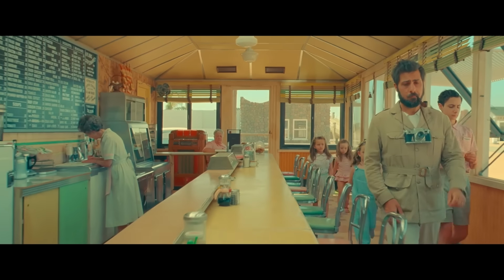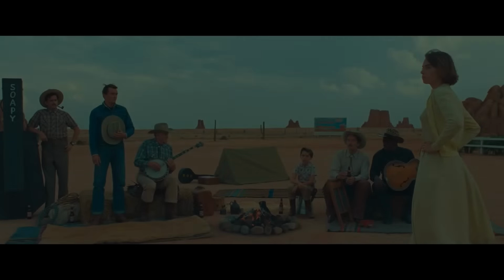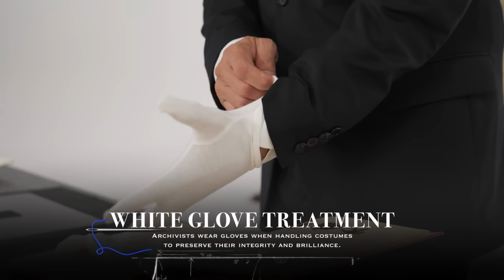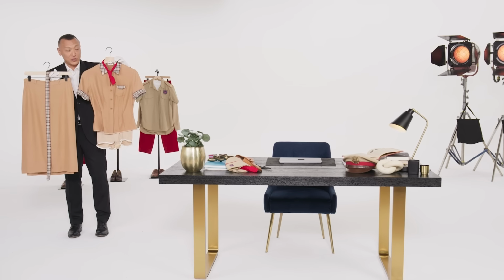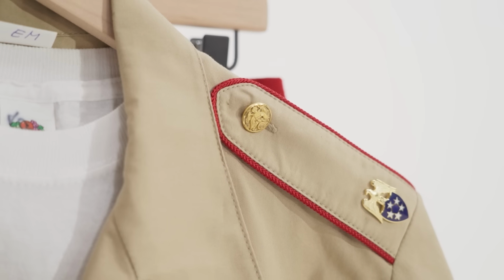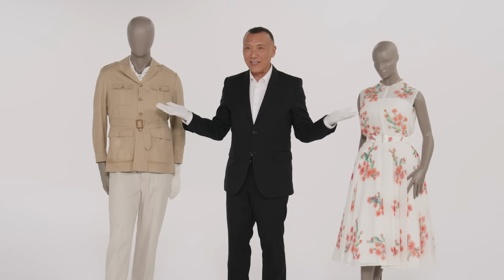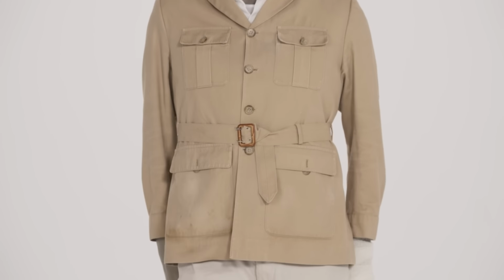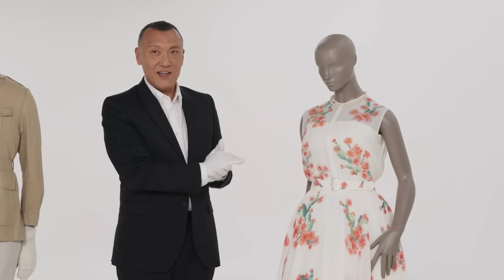The 1950s Desert Town Costumes of Wes Anderson's Asteroid City | Dressed | Ep 8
Discover the costumes that make up the drama, comedy, and romance of Wes Anderson's ASTEROID CITY in this episode of Dressed.